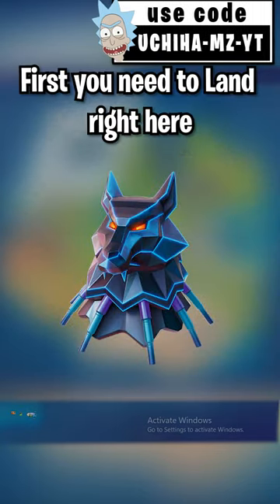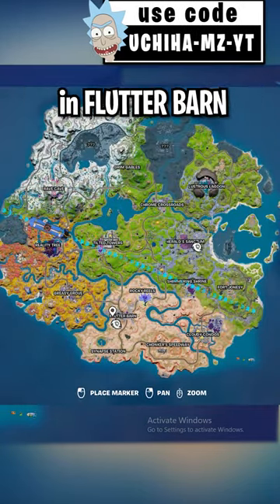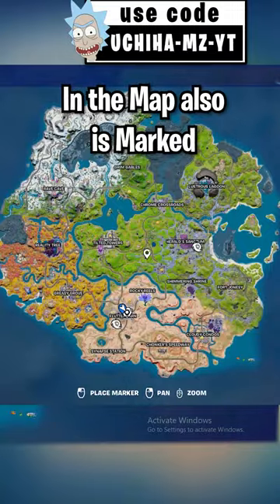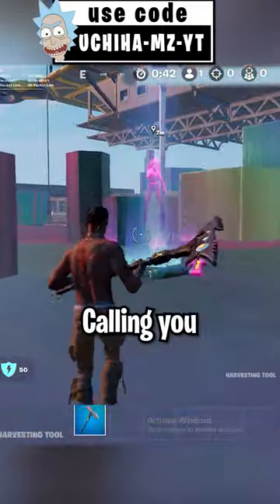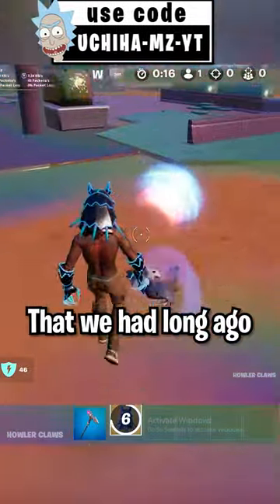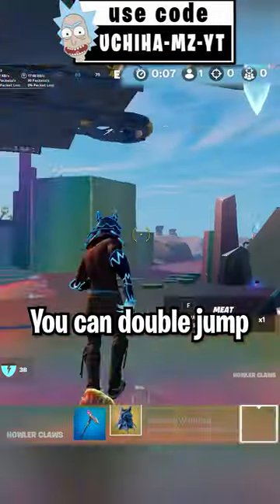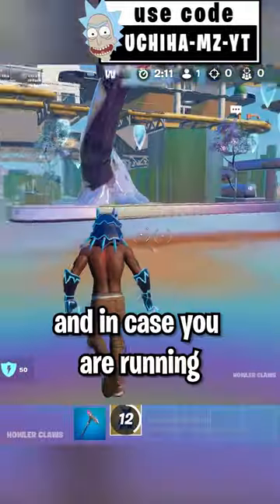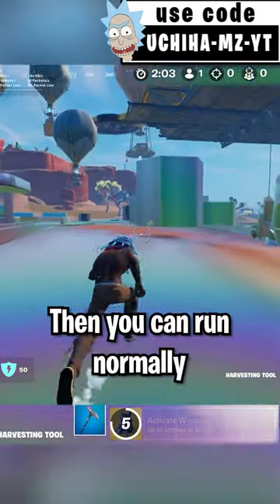Everything about Wolf Mythic and Monster Ritual Projector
Here is everything you need to know about the new fortnite Mythic, the Wolf Mythic.

Use code: UCHIHA-MZ-YT